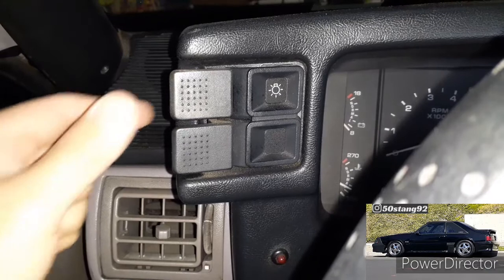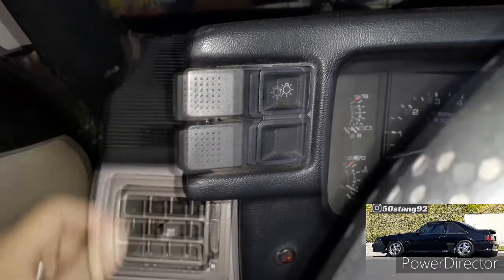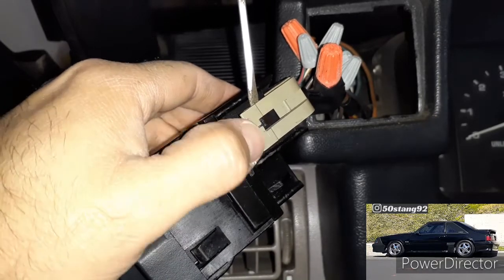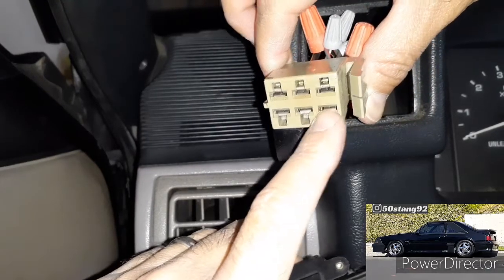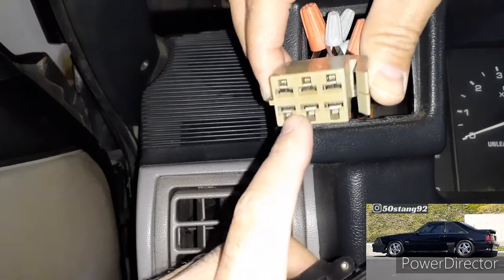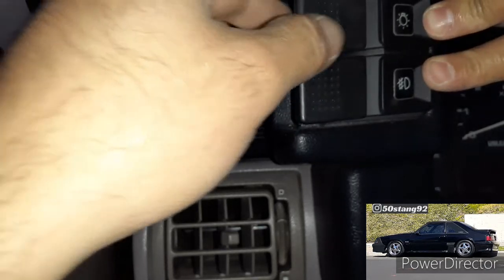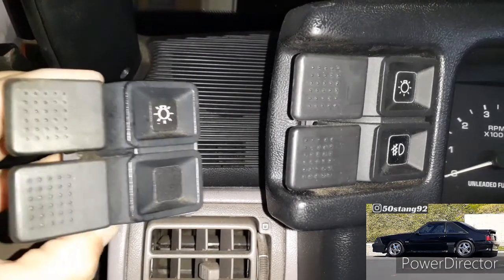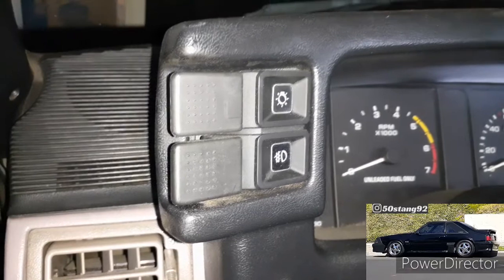Light Switch install 87-93 Mustang 5.0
ALWAYS disconect battery before working on any electrical parts.